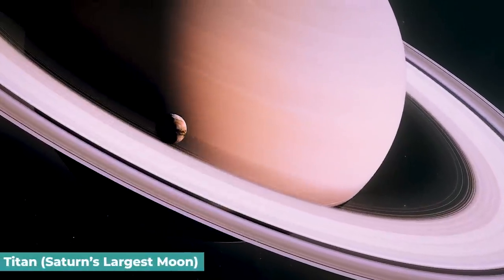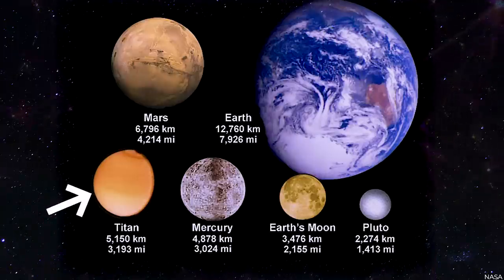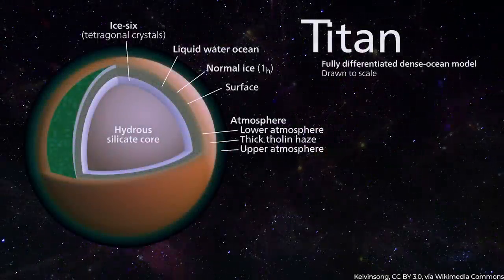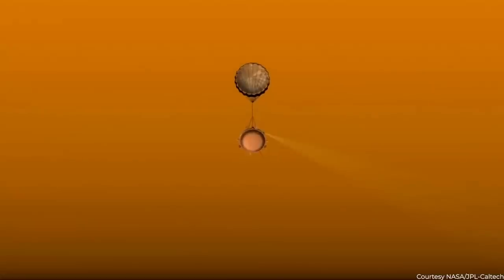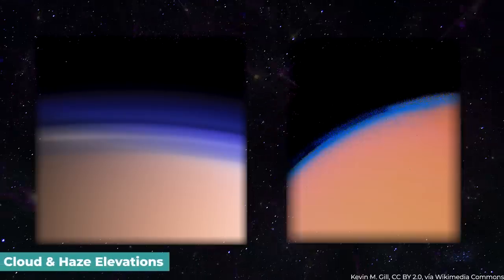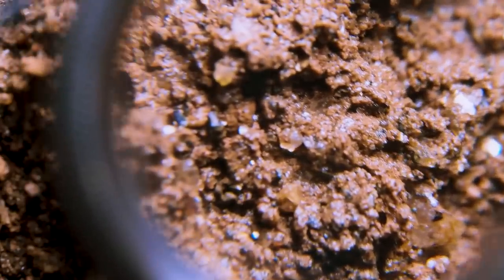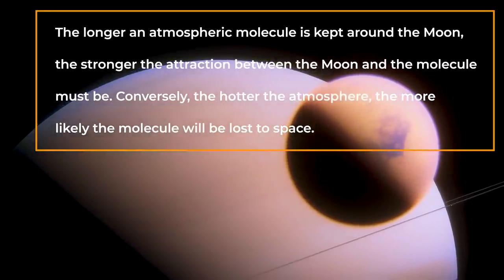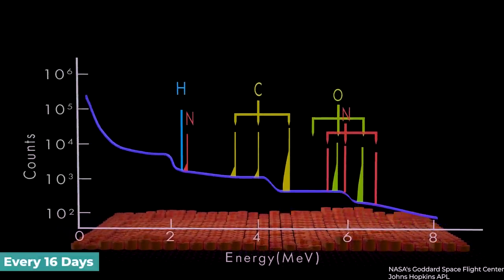The Last Real Images from Titan, Saturn's Biggest Moon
Recent images captured by NASA's James Webb Space Telescope and Hawaii's Keck Observatory show clouds on Titan, Saturn's largest moon, in the northern hemisphere near Kraken Mare, the biggest methane sea on Titan's surface.